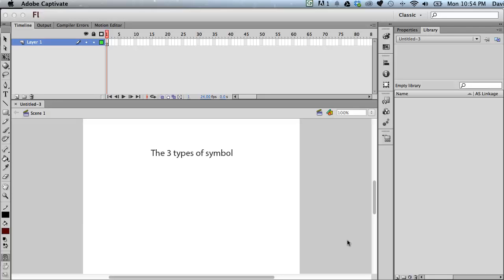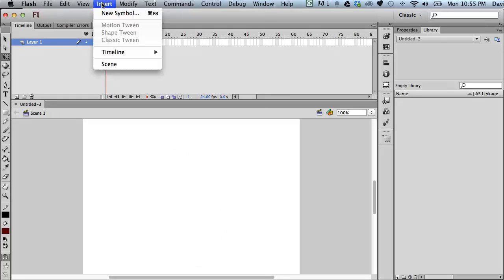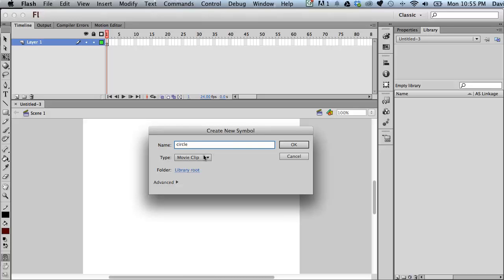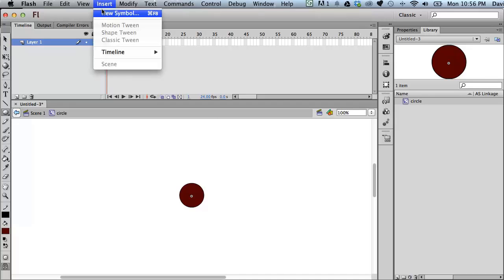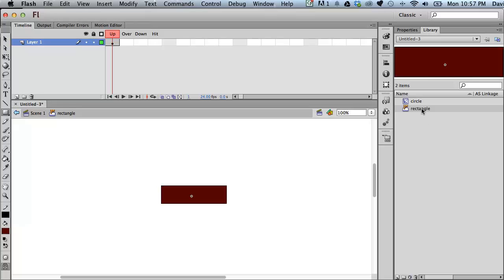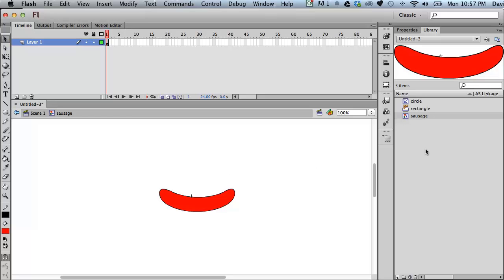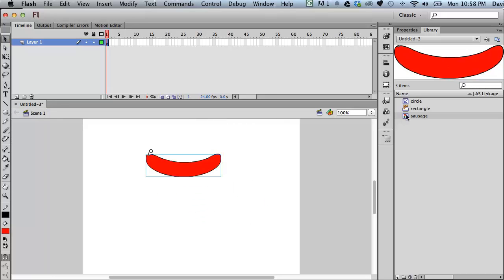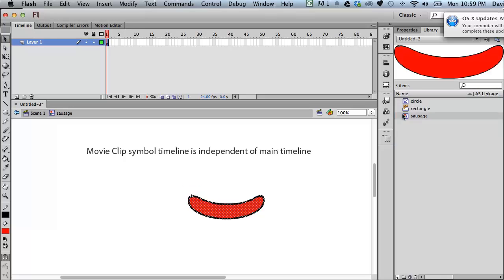Symbols part 3 - The symbol types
Part of a series on Flash for Design 1 (animation) in Gaming, Northern Sydney Institute